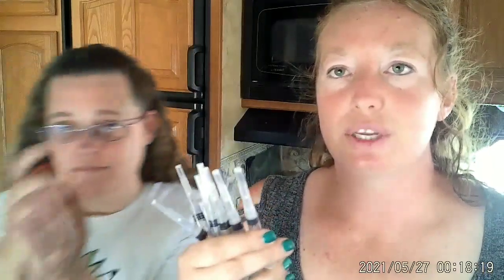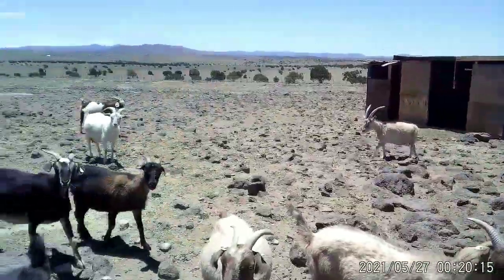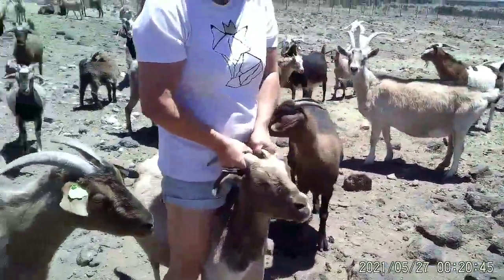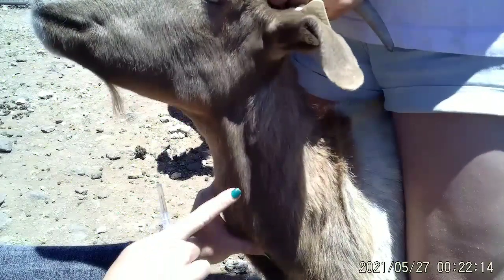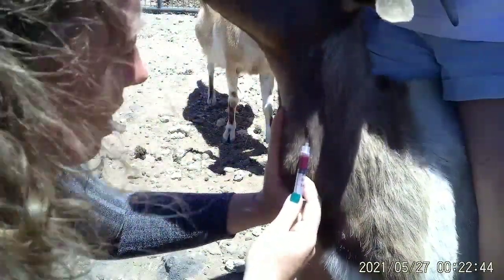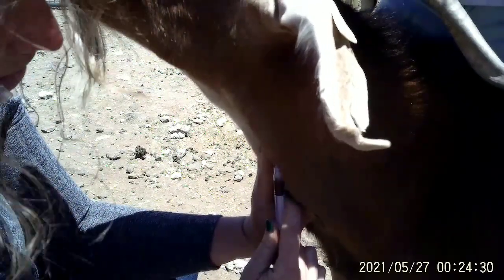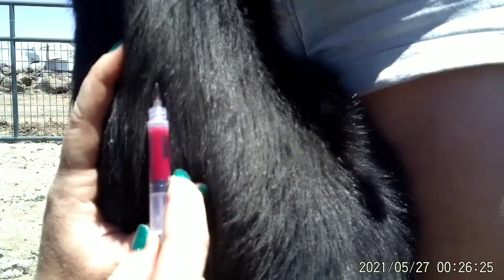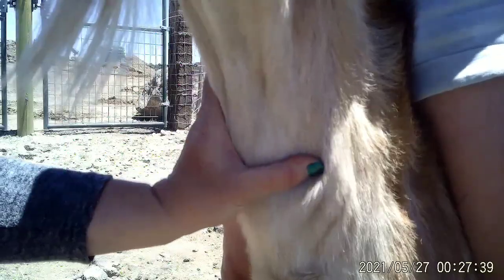How To Draw Blood on Goats